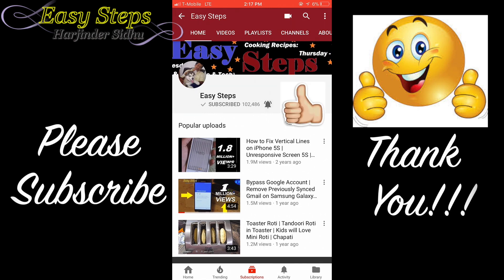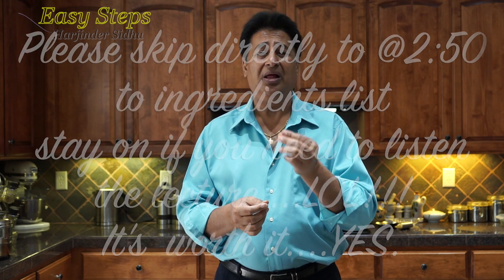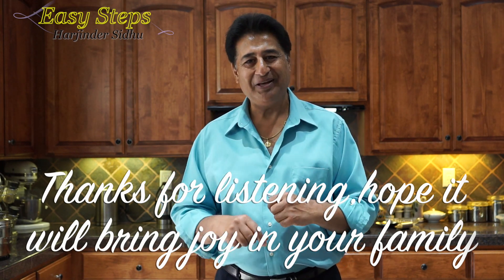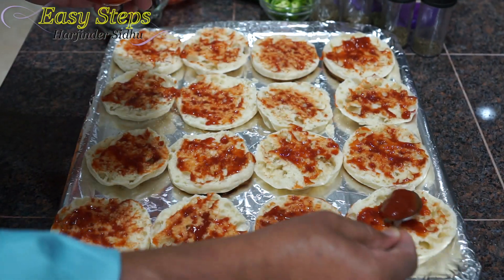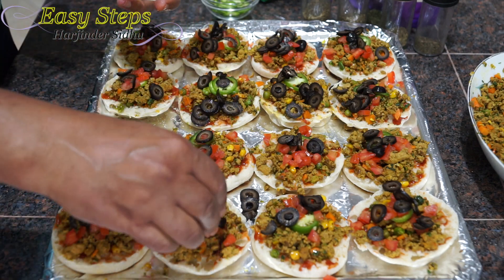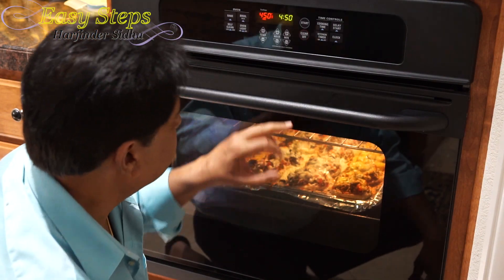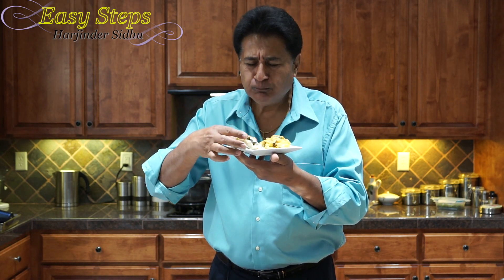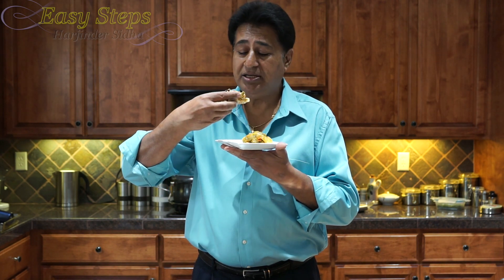English Muffin Pizza Pizza | Homemade Quick and Easy non veg Pizza | Gajar Keema Pizza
English Muffin Pizza Pizza | Homemade Quick and Easy non veg Pizza | Gajar Keema Pizza | Pizza Recipe for Kids

Other ingredients:
English Muffins
Mozzarella Shredded Cheese
Cheddar Jack Shredded Cheese
Tomato Ketchup

Pre heat your Oven and cook - Bake @450°F / 230ºC for 10 minutes or until cheese is melted and browned on the edges. Take out of the OVEN and Enjoy with your family/friends.

Oven Trays/Porcelain Broiler Pan
Masala Dabba
Cooking Spray